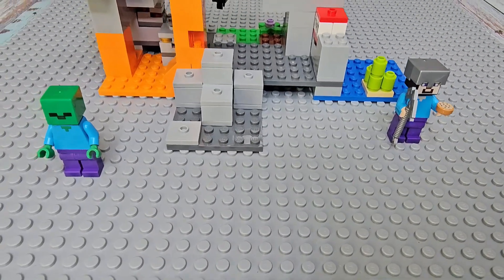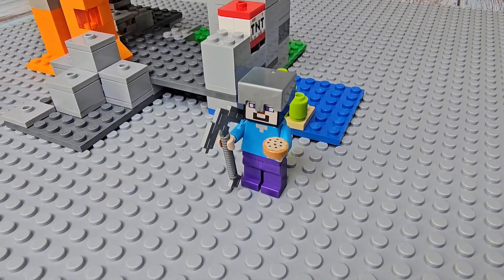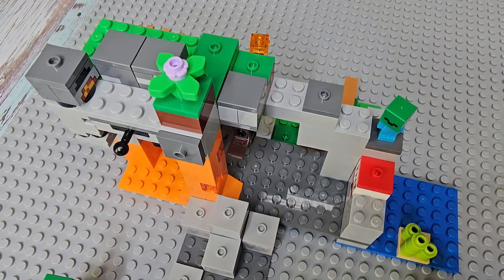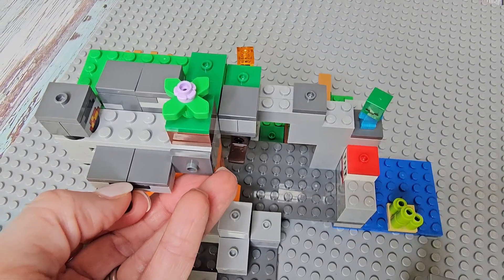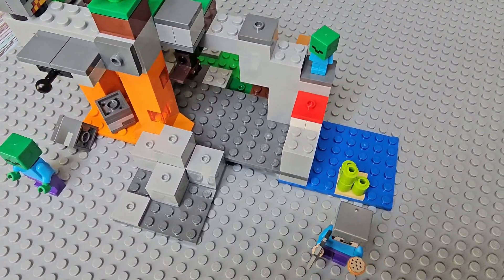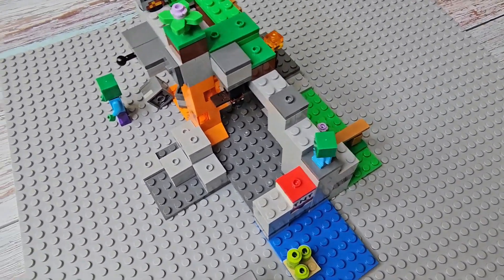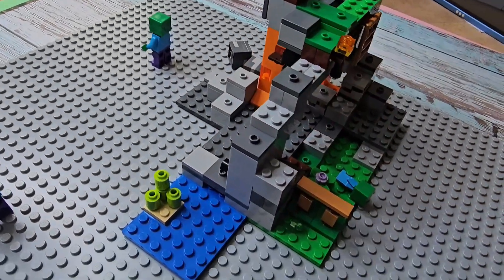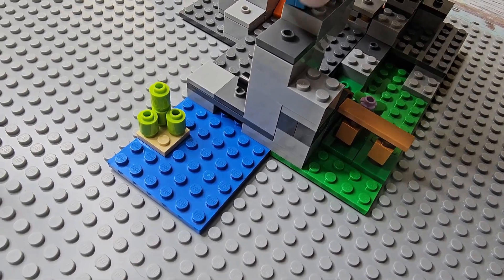Minecraft The Zombie Cave Lego Set Review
This Minecraft Zombie Cave Lego set was very cool setting up. This set is full of blasting blocks, ladders , bats hanging upside down and characters from the Game Minecraft. You will find zombie characters and  Steve. This was an easy set to put together, it took us about 20 minutes, and we had fun playing with this set. We would recommend for a birthday gift or to fill an Easter Basket.